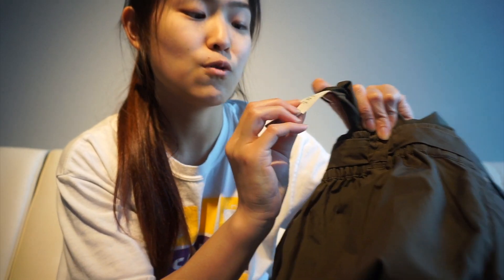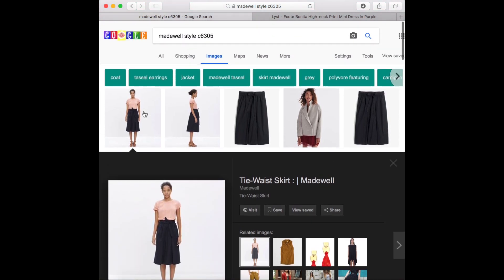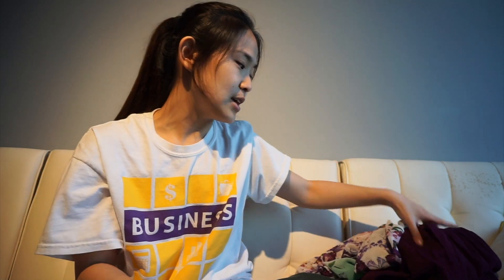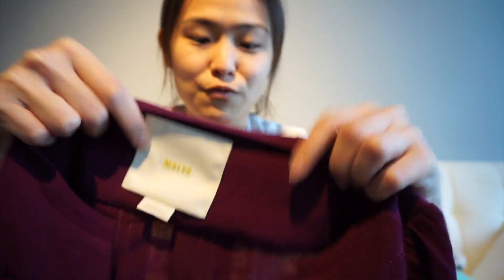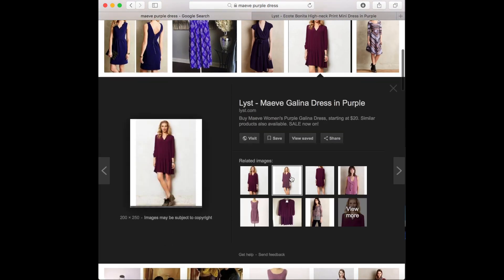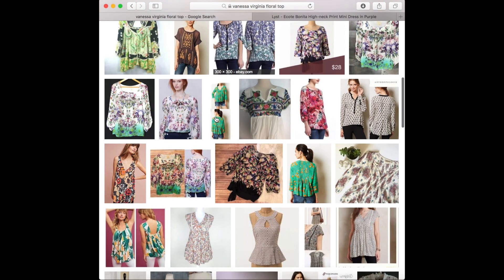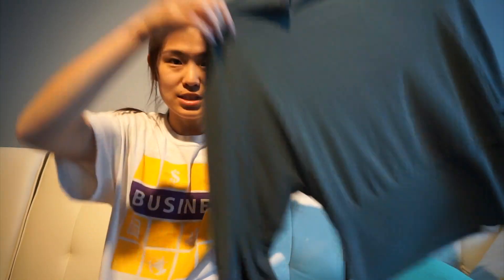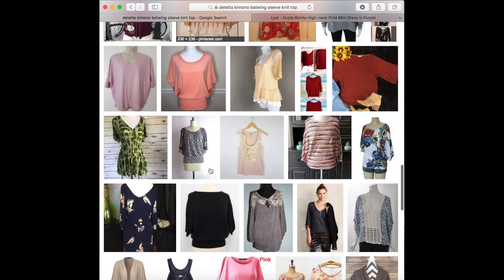Poshmark Stock Photos Tips | Catherine Au Jong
Wondering how I get the best of the best stock photos for my Poshmark listings? In this video I would like to share with you four different ways in finding the best quality stock photos for your closet!!

Poshmark closet @etinology